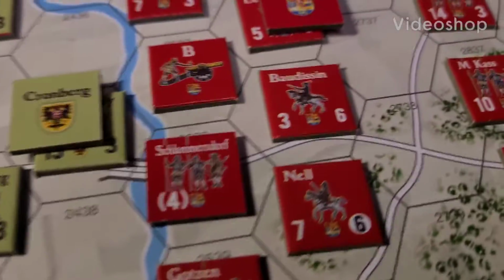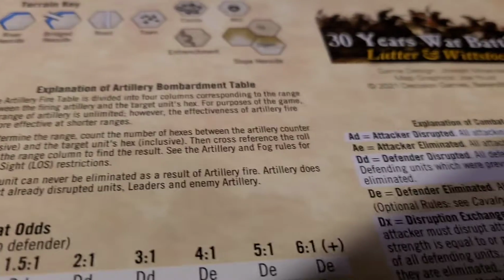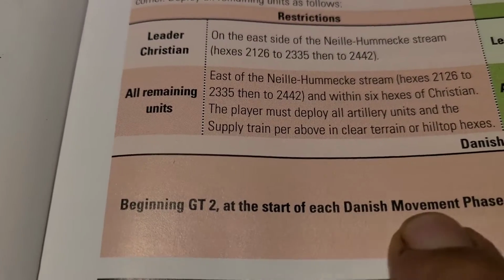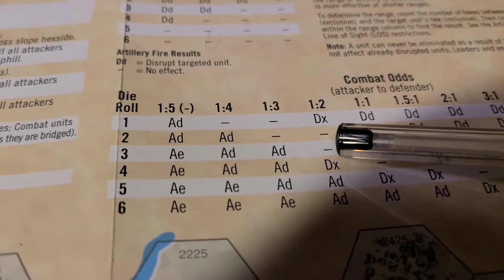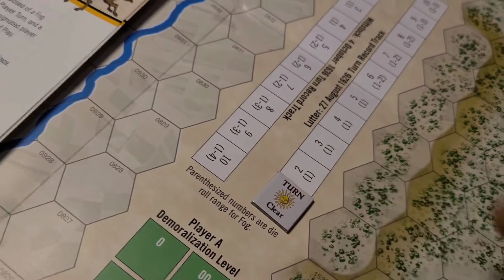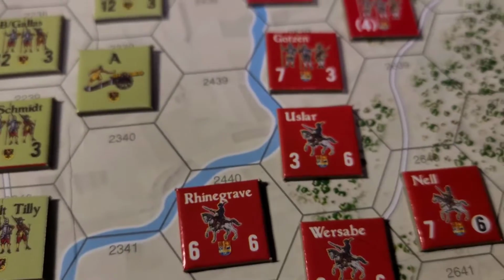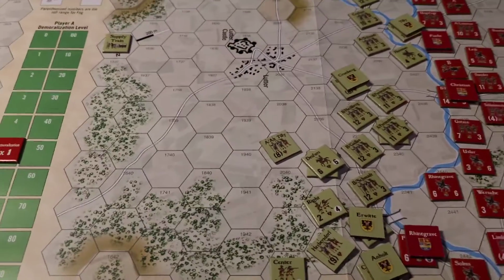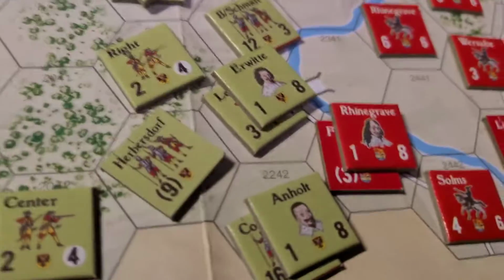Lutter - A 30 Years War Battle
Turn 2